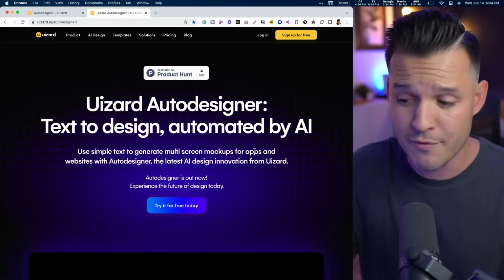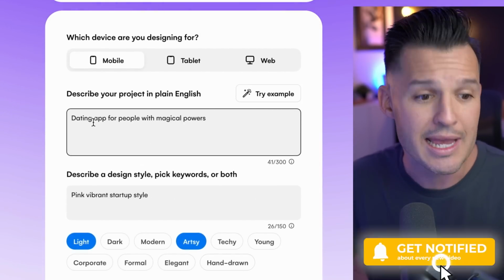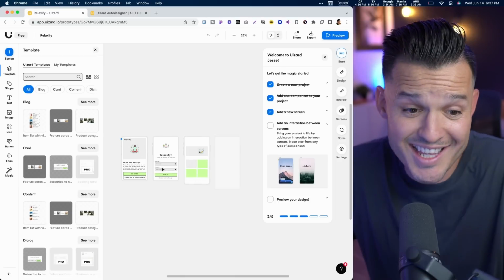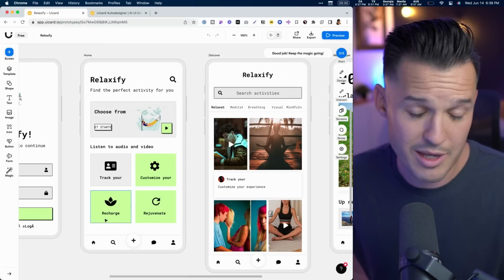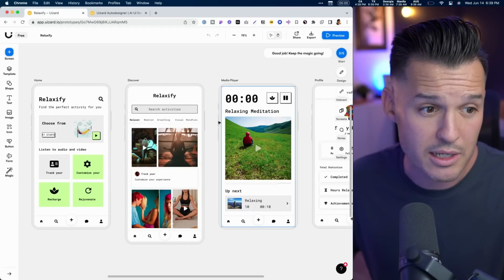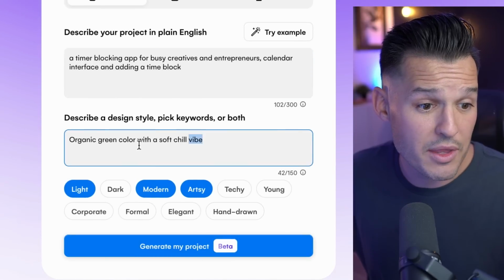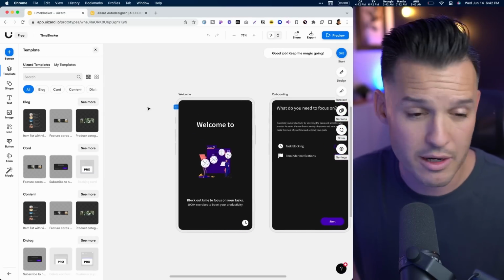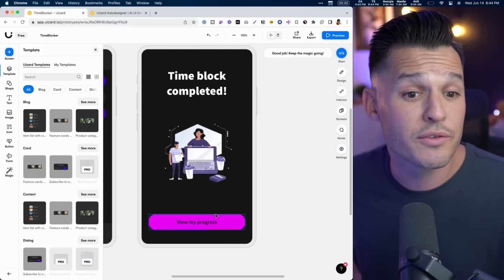Is this the end of UI/UX Designers? | Auto Designer by uizard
In this video, I test out Uizard's latest AI design innovation, Autodesigner. With Autodesigner, you can generate multi-screen mockups for apps and websites simply by using text. No more tedious design work or long hours spent on creating mockups...apparently!

But does this mean that UI/UX designers are no longer needed? Not at all! While Autodesigner is a powerful tool that can help you generate design mockups quickly and efficiently, it cannot replace the unique perspective and creativity that human designers bring to the table. Autodesigner is designed to complement, not replace, the work of UI/UX designers.